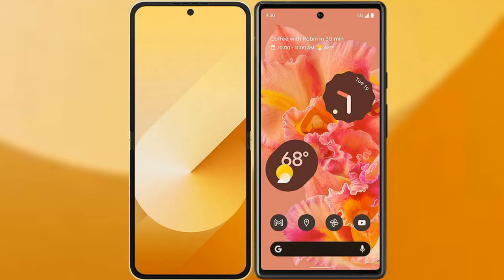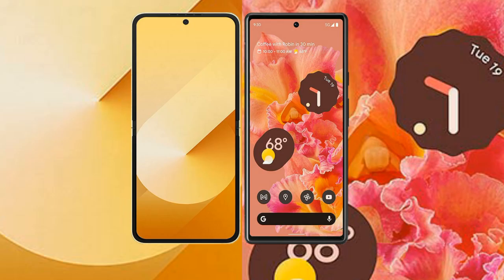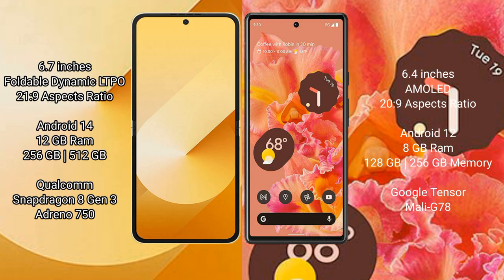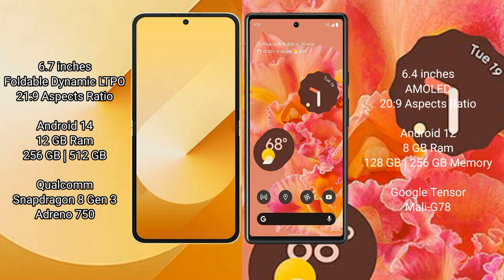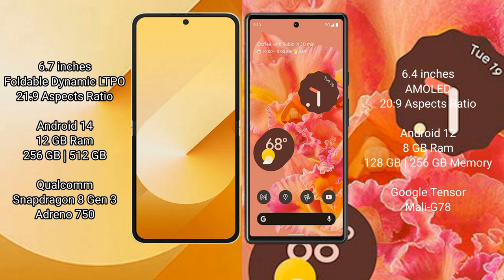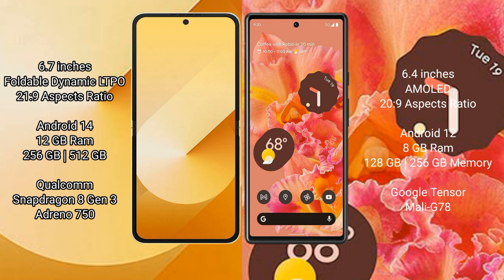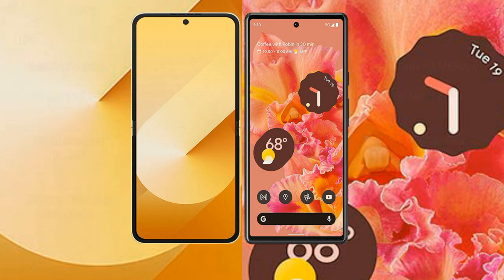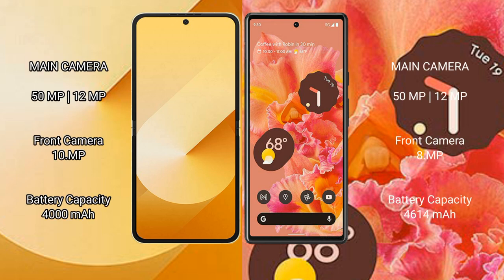Samsung Galaxy Z Flip 6 vs Google Pixel 6 Review